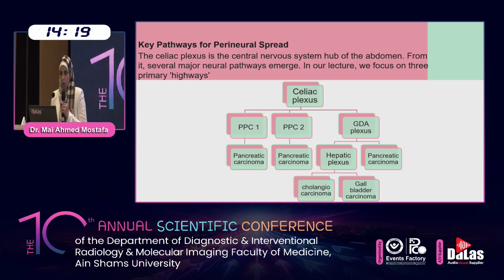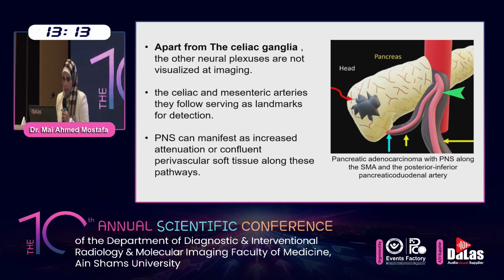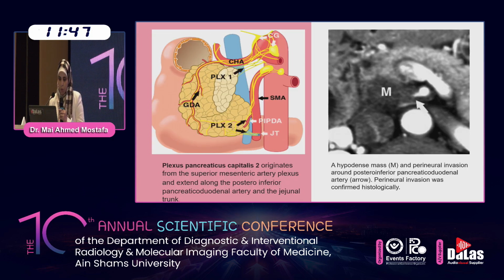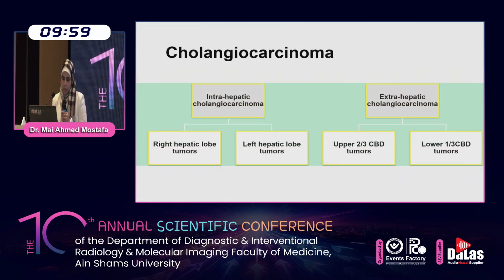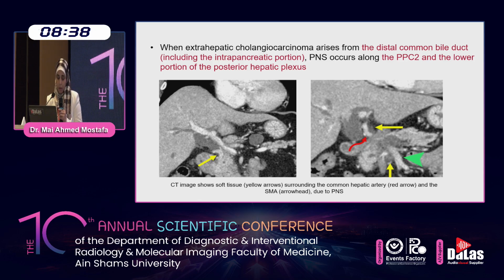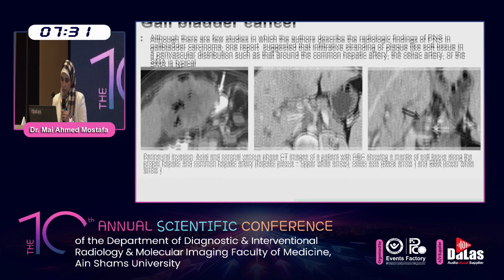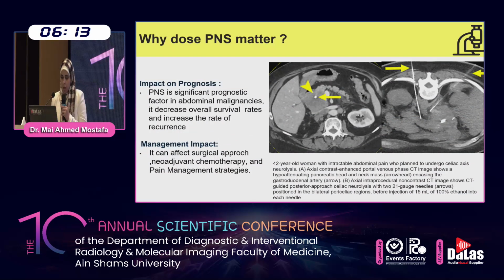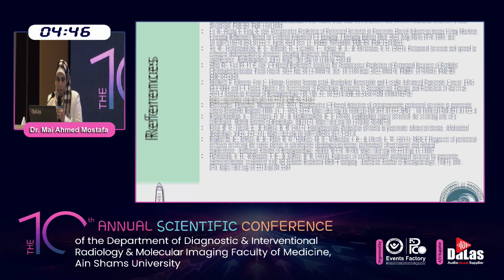Dr Mai Ahmed Mostafa